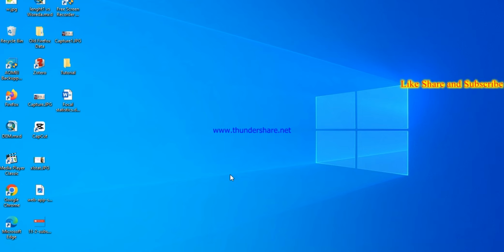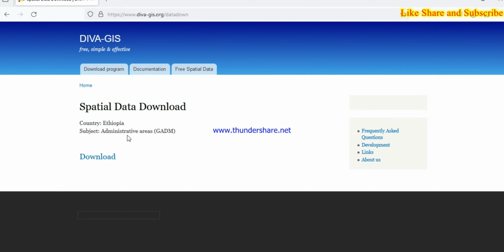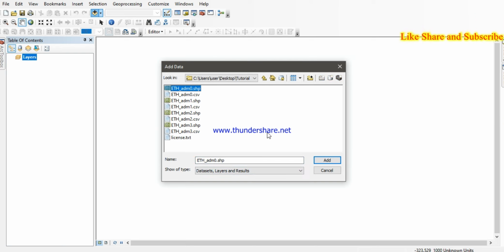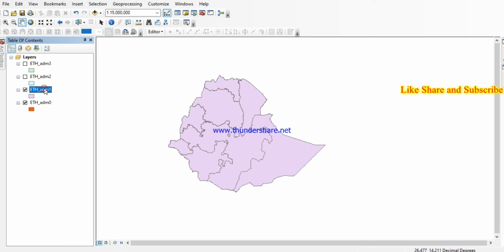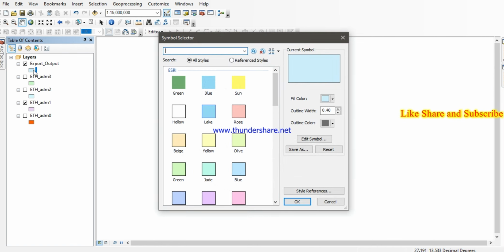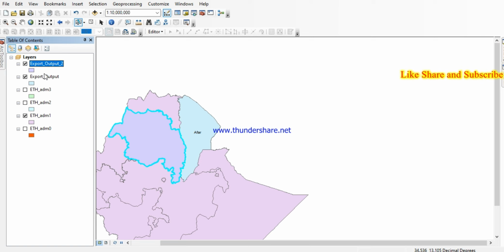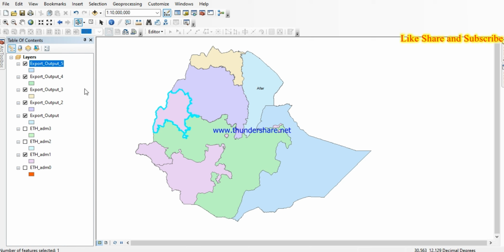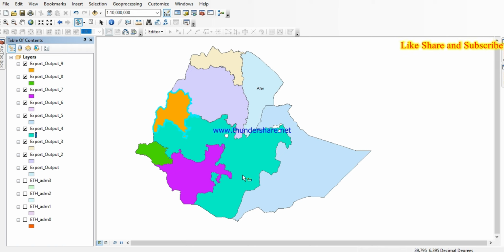GIS for Beginners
This video shows how to download any country shapfiles and how to do analysis in ArcGIS software